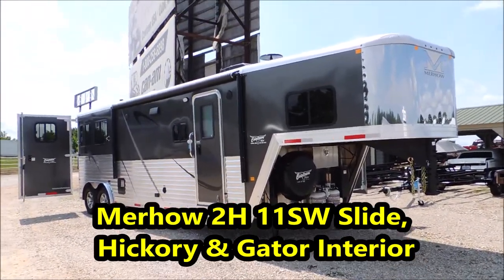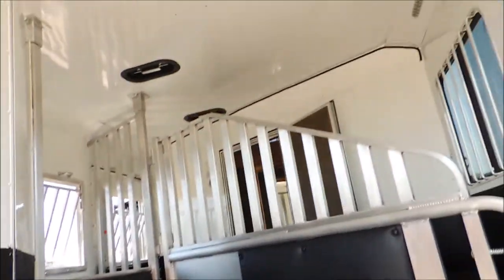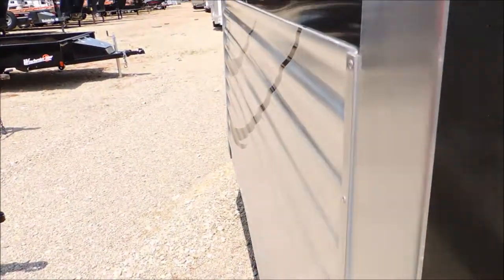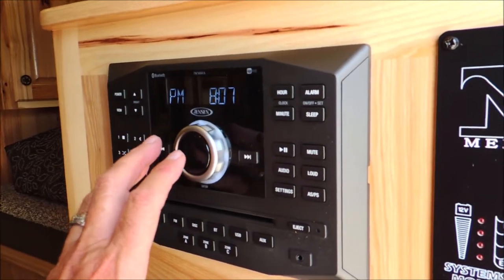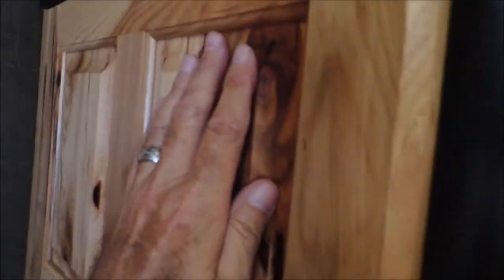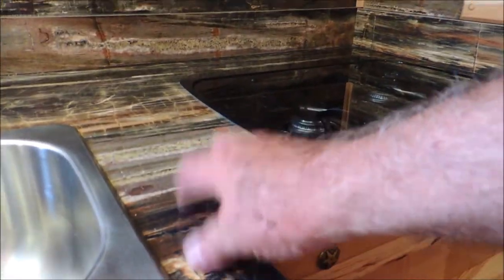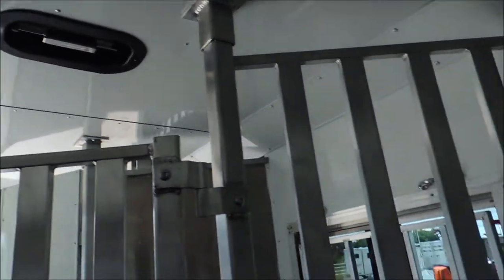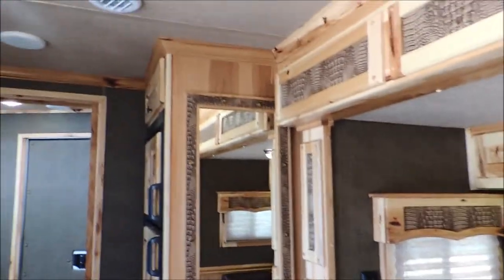Merhow 2H 11SW Slide, Hickory & Gator 031675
Great looking trailer with Hickory and Gator interior.